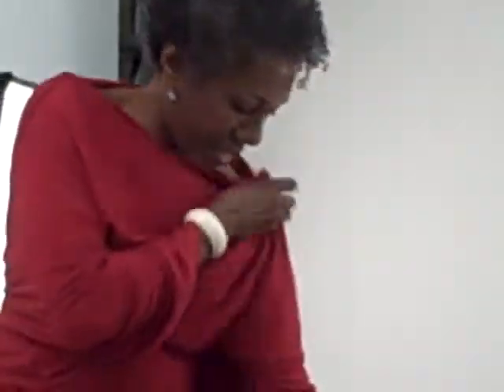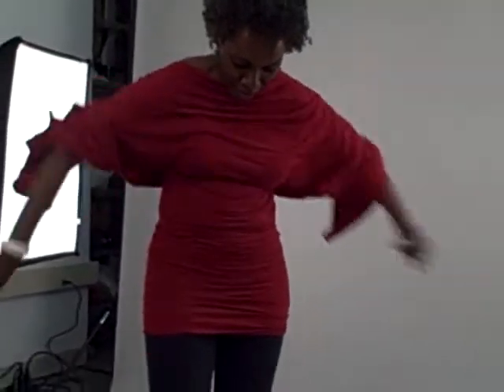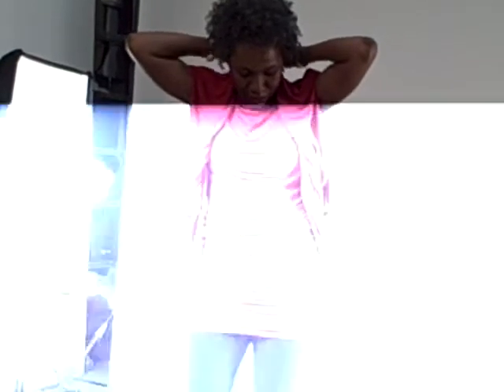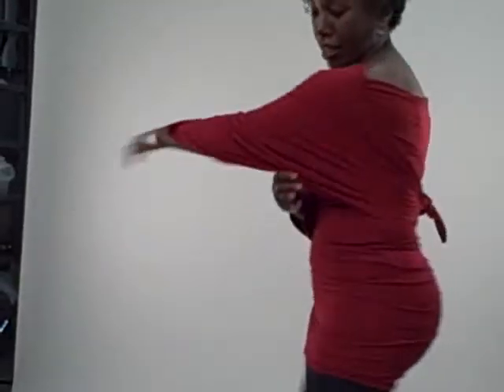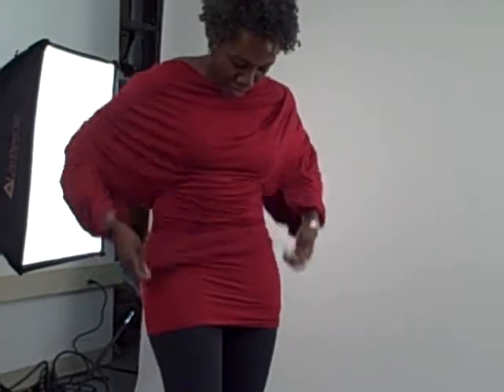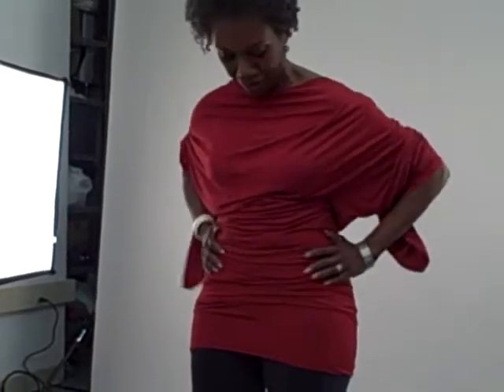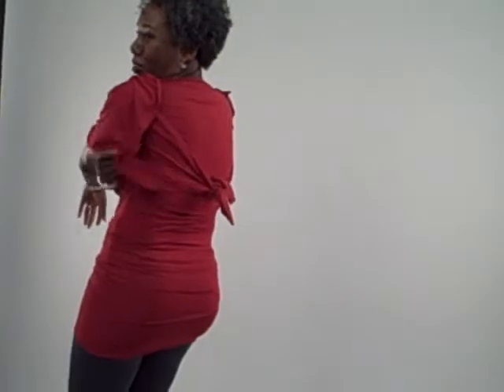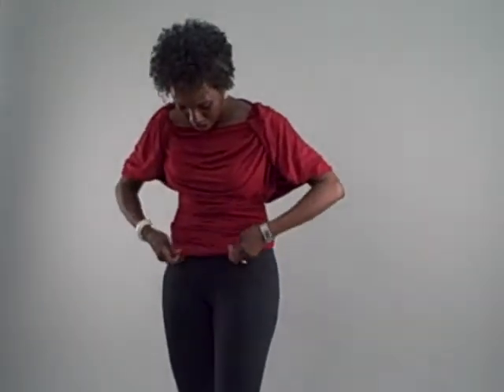Cheryl's new Kimono Dragon moves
Cheryl shows us a few new styles